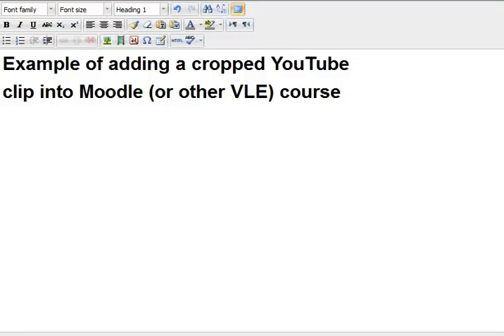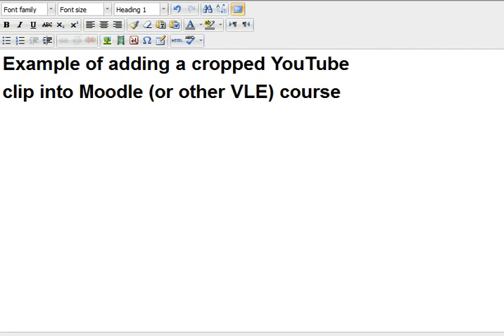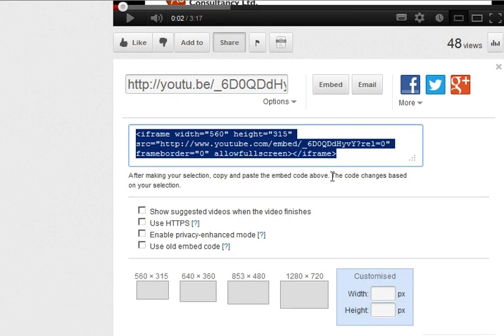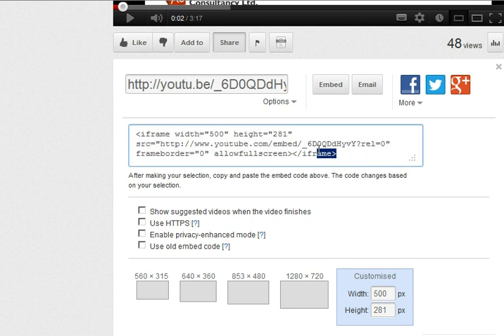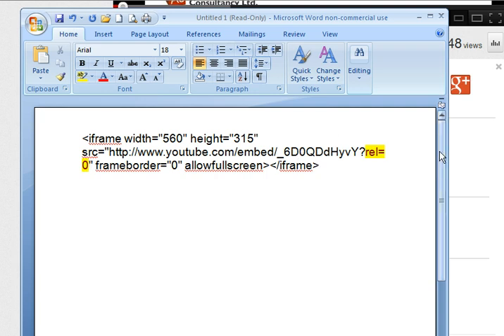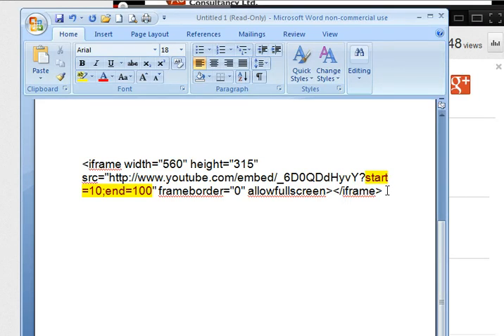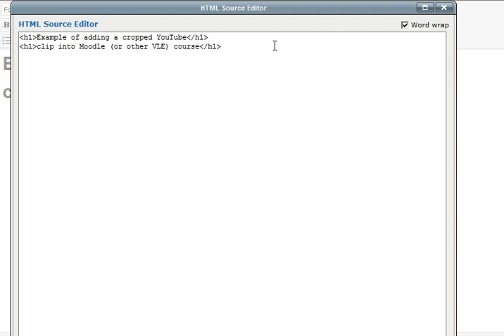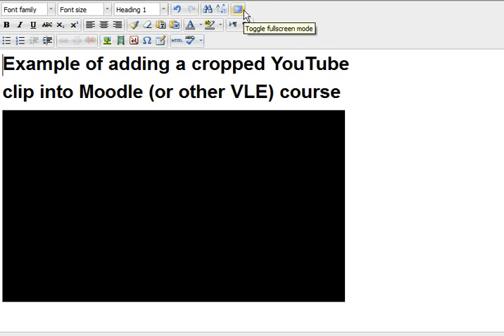Screencast showing how it is possible to crop YouTube videos and embed them into Moodle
Screencast showing how it is possible to crop YouTube videos and embed them into Moodle - This technique would work for other areas into which you can safely embed iframe embed code.